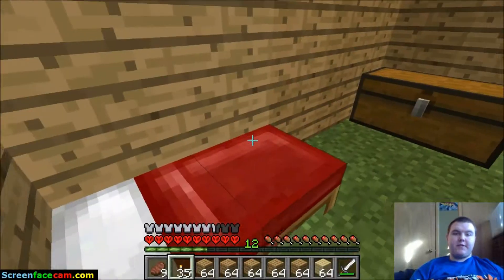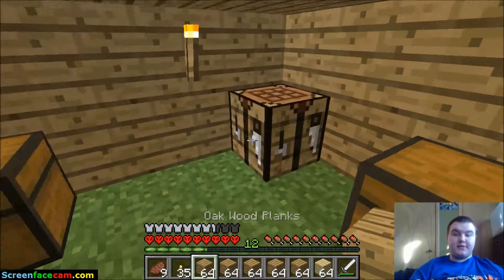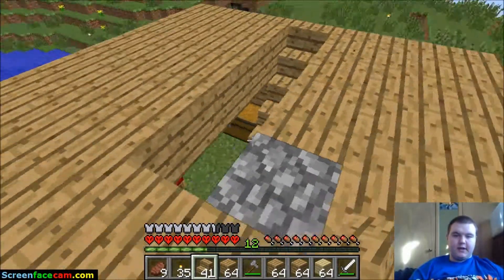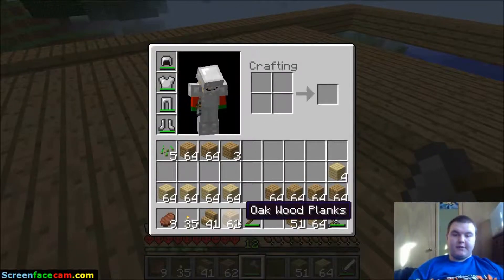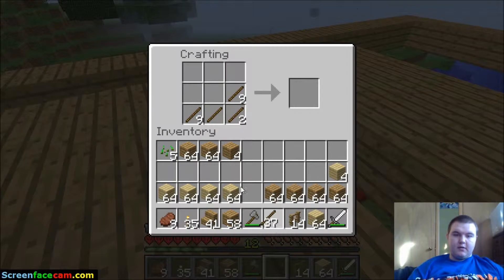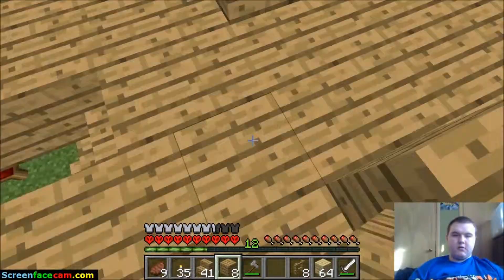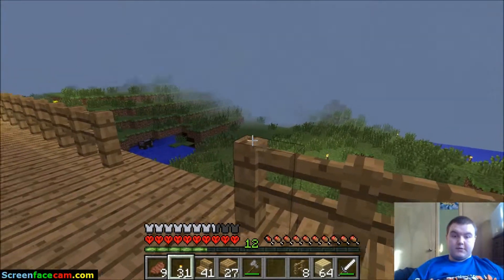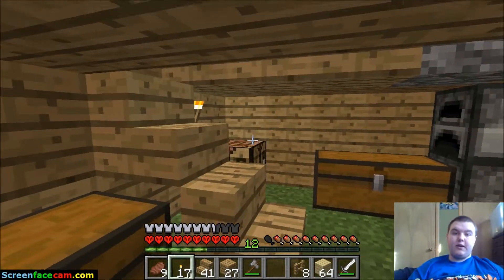Hardcore Minecraft Pt5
Pt 5 of my Hardcore Minecraft Let's Play.

-- Stay Furry Hamsters